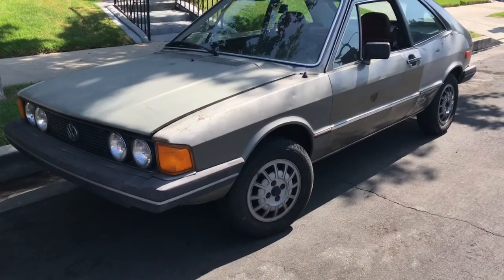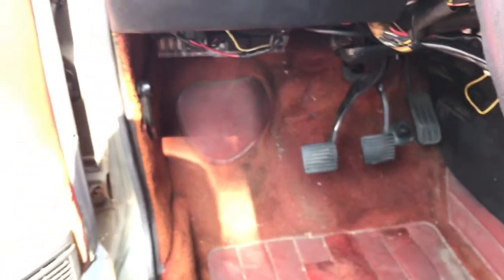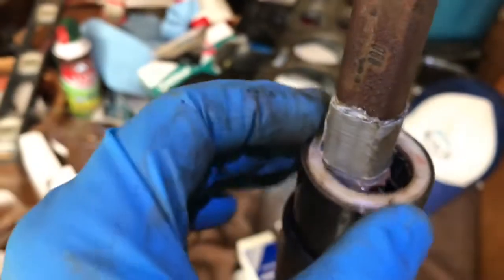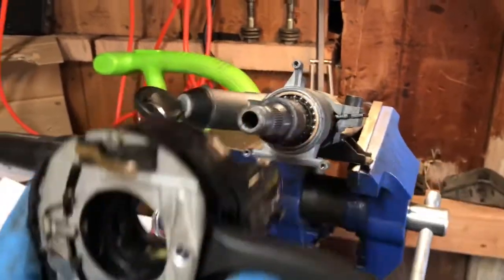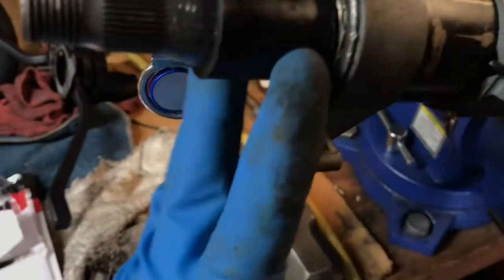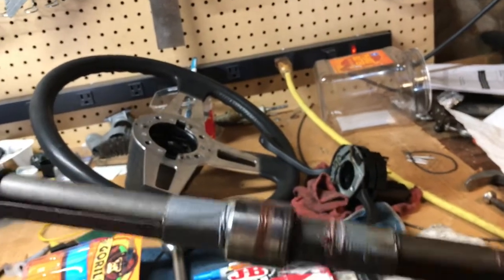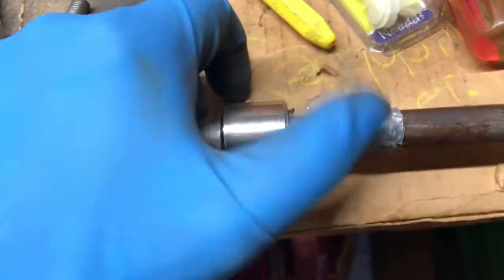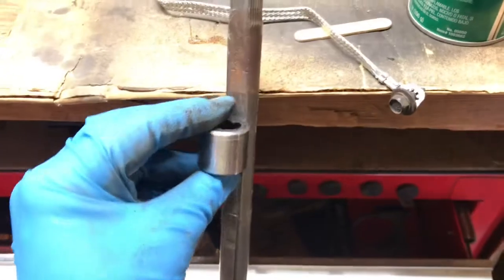1979 Volkswagen Scirocco loose steering column repair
My friends 79 VW Scirocco had the ol loose steering column. A pretty common issue i come to find out is the lower bearing race falling apart. I made a nice shim out of some plastic to fill the tolerance of what probably used to be there.

Working on the 74 C10 as we speak, lots of content i need to edit.